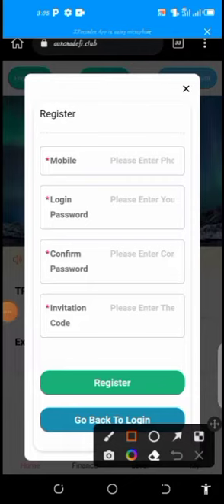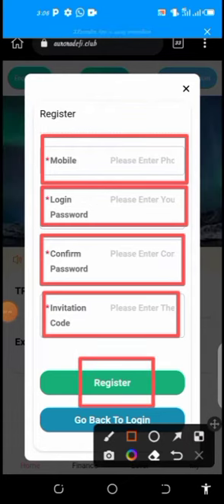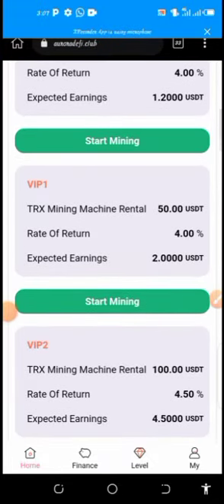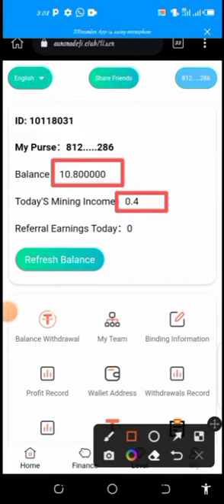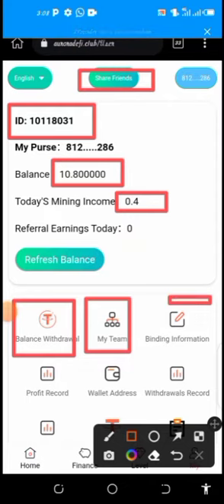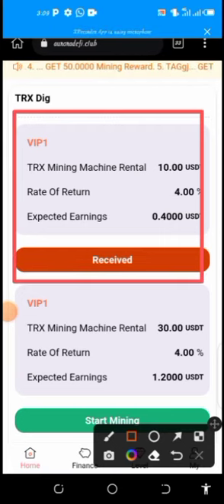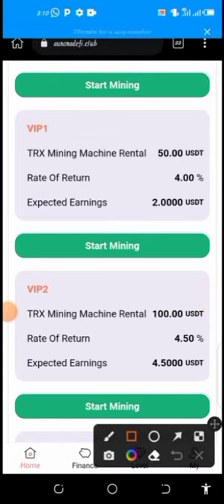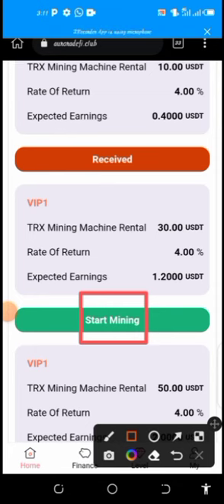Sign up and get a 10$ bonus, boost it to 15$ for free.//how to make money online.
LINK TO RECEIVE YOUR FREE 10$ BONUS:

SEARCH FOR THIS ADMIN AND TELL HIM YOU NEED BONUS:👇👇
 @Tron093 via telegram.

Write this message to @Tron093 like this:👇

"I am a suborddinate of 10118031 and my ID is (type your registration id)"